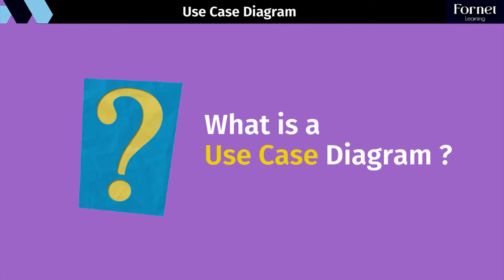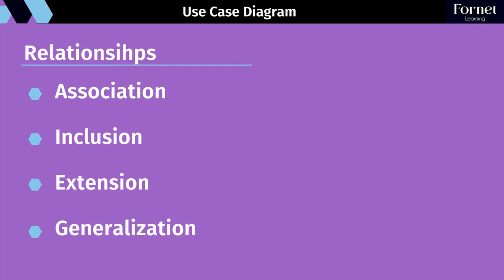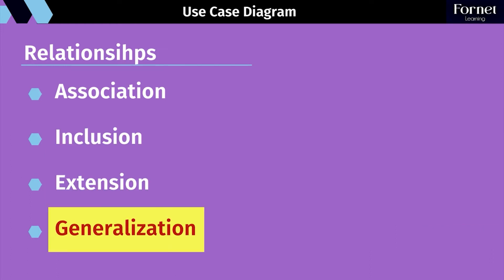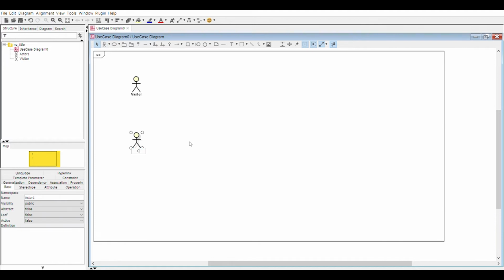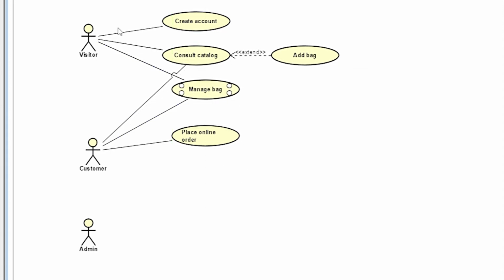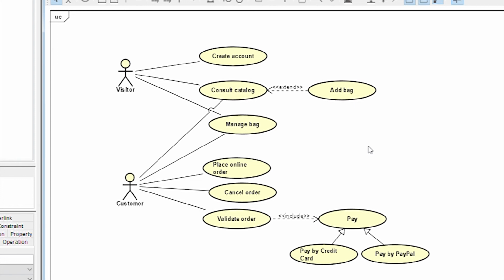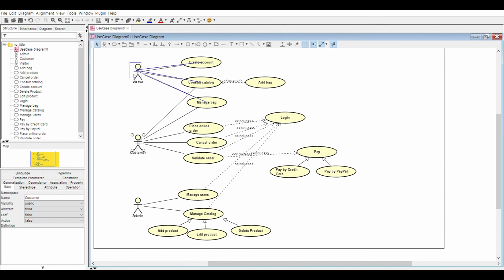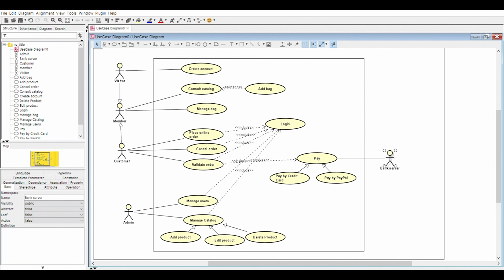UML Use Case Diagram - Complete Tutorial with practical example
Hi, in this video I will present everything you need to know about UML use case diagram: What'is the purpose of  use case diagram ? What is a use case diagram ? what are its elements? and I will finish with a practical example by building a use case diagram for an online shopping site using Astah UML Softwar

Timecodes
0:00 - Introduction
0:30 - What'is the purpose of  use case diagram ?
1:18 - What is a use case diagram ?
1:46 - What are a use case diagram elements?
2:05 - System Boundaries
2:20 - Actor
4:00 - Use case
4:26 - Relationships
8:28 - Practical example
10:30 - Building a use case diagram with Astah UML